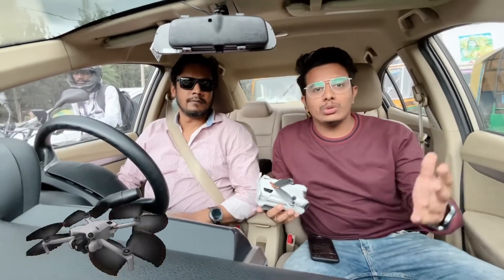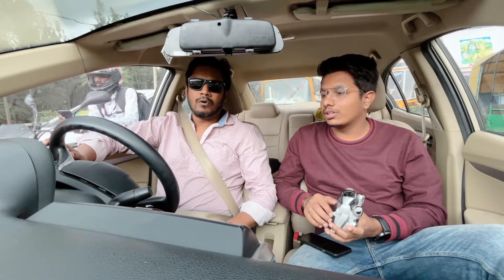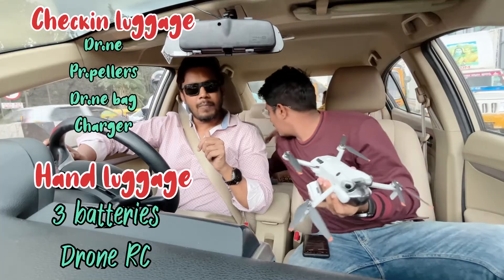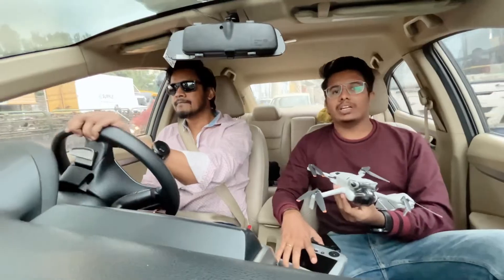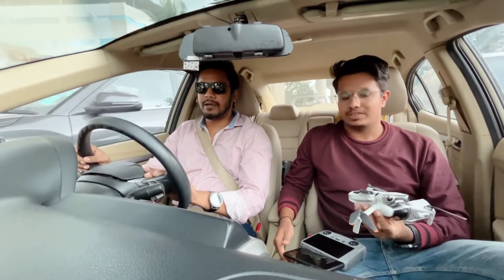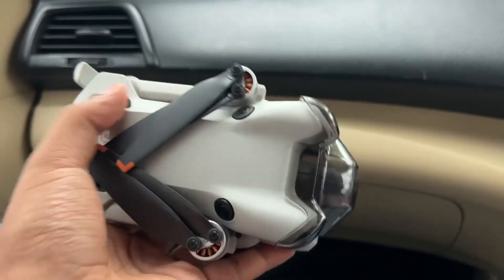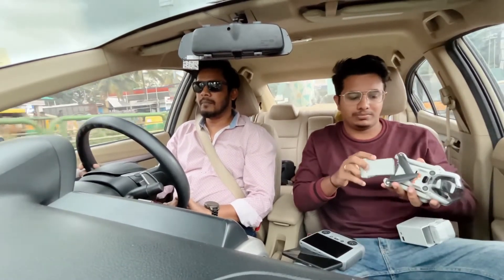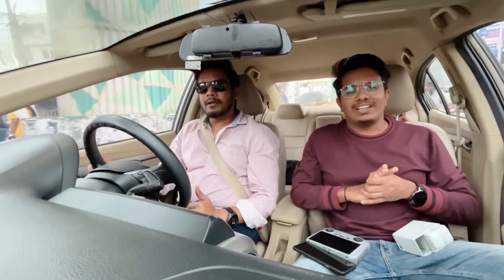How my friend brought DJI MINI 4 pro from DUBAI to INDIA | Tips to buy drone from other countries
How I brought my drone from dubai to India.
these 3 tips you can follow if you are traveling with your drone.

ALL new DJI MINI4 pro quick review - PRICE, Problem and altitude limited in INDIA

120m hack on drone

DJI Mini 4 Pro is our most advanced mini camera drone to date. [4] It integrates powerful imaging capabilities, omnidirectional obstacle sensing, ActiveTrack 360° with the new Trace Mode, and 20km FHD video transmission, bringing even more things to love for pros and beginners alike.

Take off whenever inspiration strikes. Weighing less than 249 g, Mini 4 Pro was designed for convenience on the go, [1] and the drone's weight means there's no need for training or examinations in most countries and regions.

Mini 4 Pro has three effortless ways to get the shots you want: Spotlight, Point of Interest, and the revolutionary new ActiveTrack 360° with enhanced subject tracking capabilities. Swipe a path on the trace wheel interface to capture seamless cinematic shots. With omnidirectional obstacle sensing, bypassing obstacles and achieving smoother, more stable tracking for pro-level results is shockingly simple.

DJI fly app 1.4.8 new update. for mini2 air2

DJI has launched new fly base update and firmware update. so in this video we are testing dh companion 15m hack is working or not after the upgrade.

x x x x
DH comapnion-

Tested RTH function after hacking the drone.

best drone.

(Aerialbourne)

Shivkumar Dharmoji